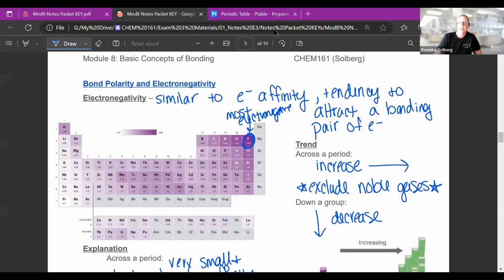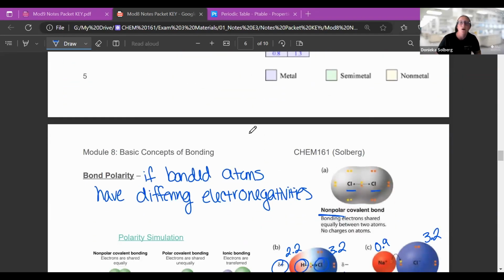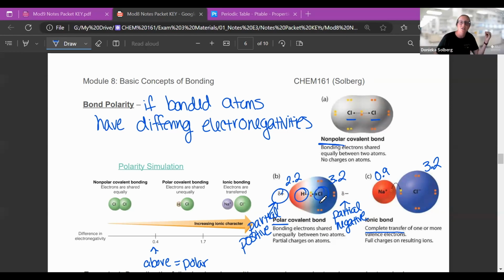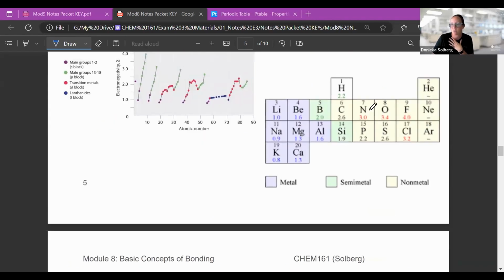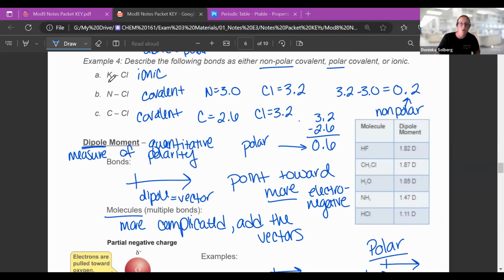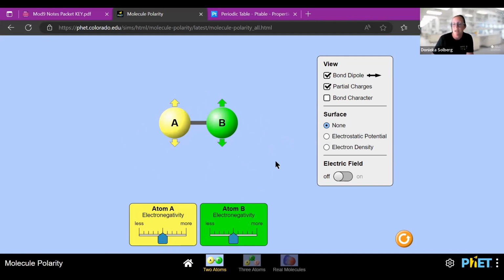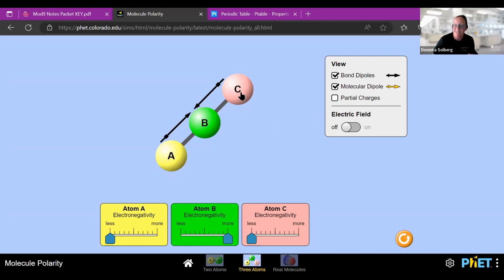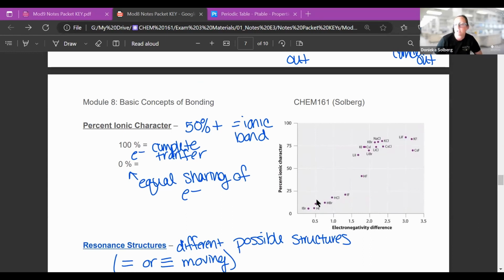9.4: Bond Polarity and Electronegativity